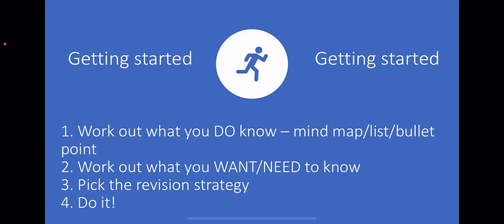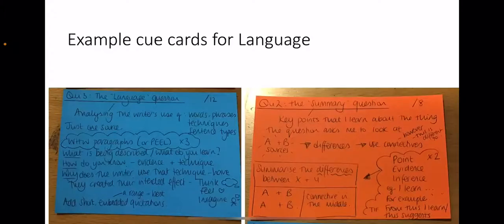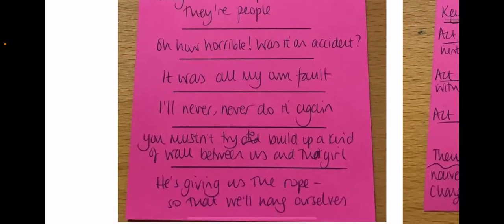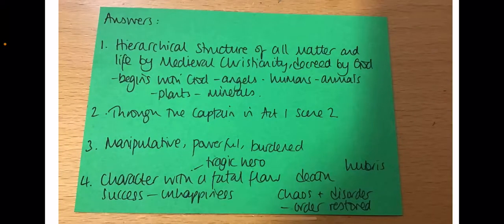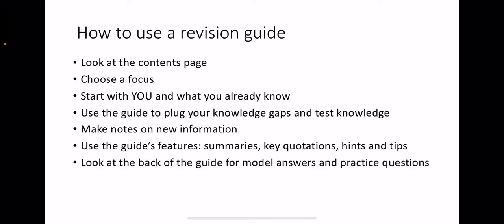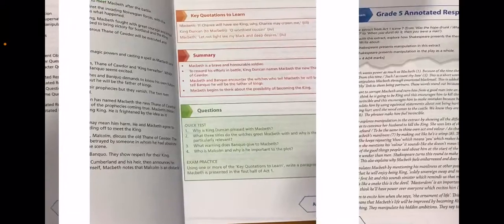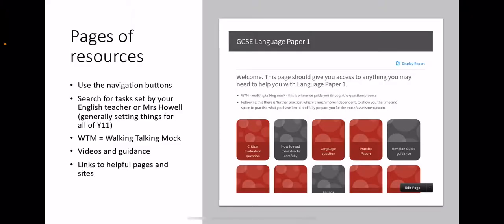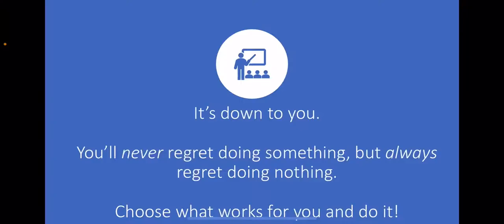How to Revise for English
Mrs Howell takes you through the best ways to revise for English (Language and Literature).